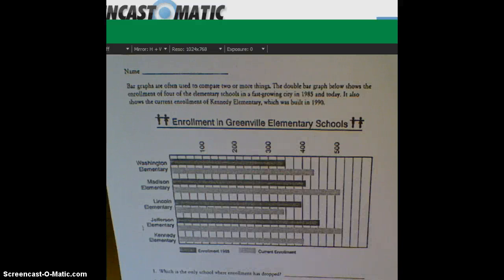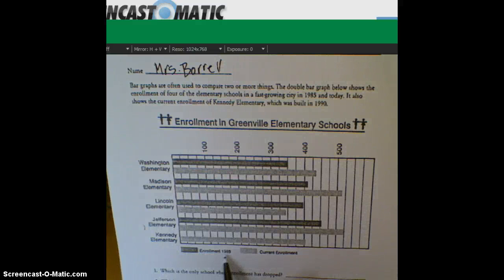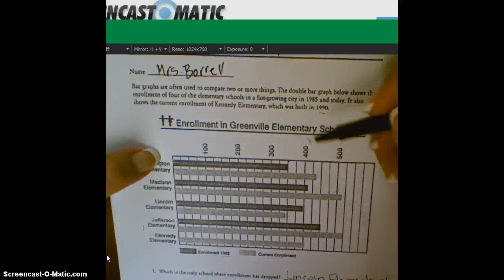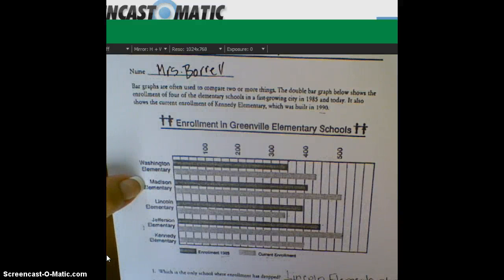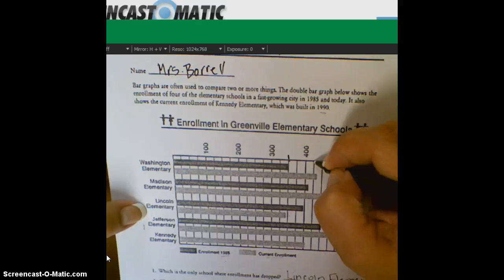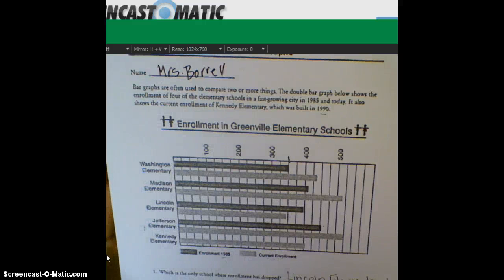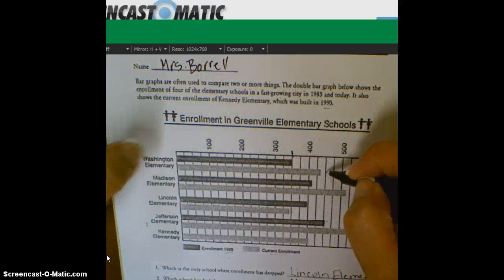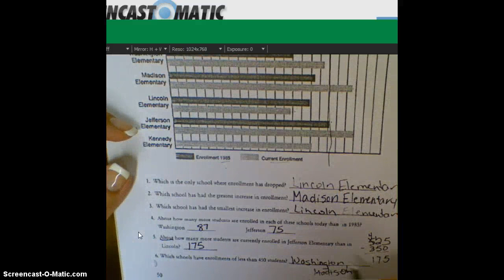Double Bar Graphs